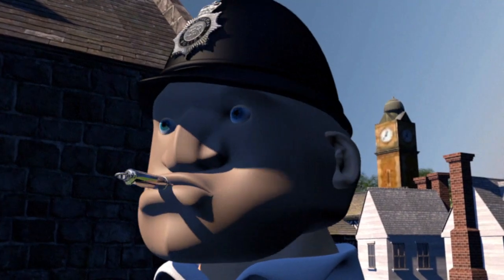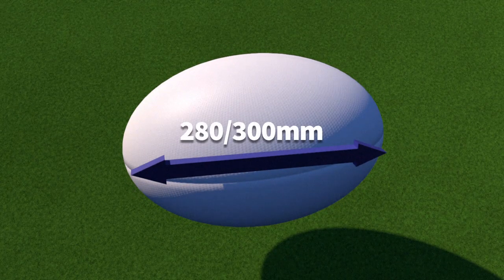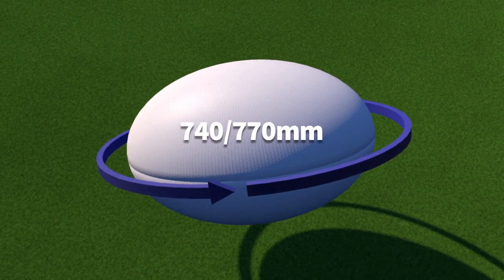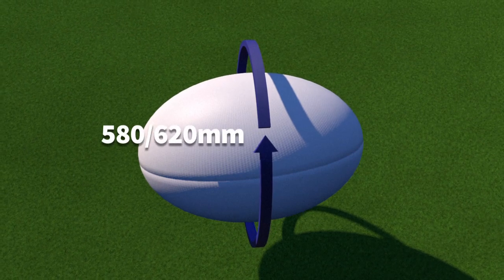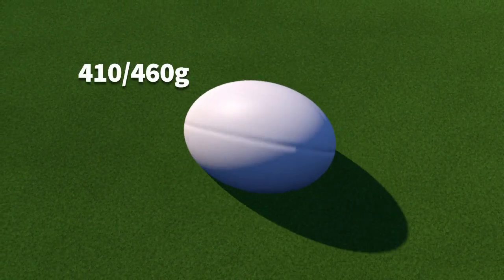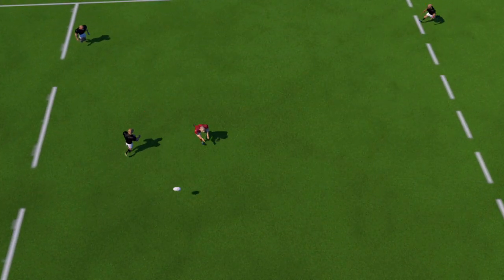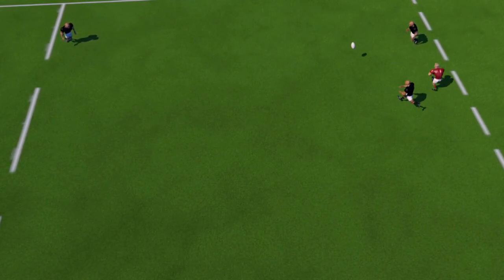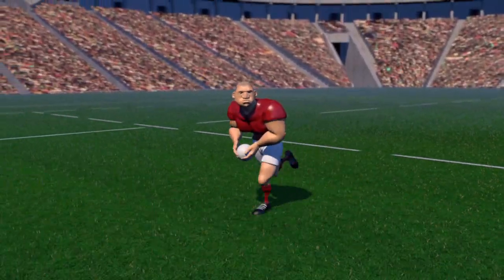The rugby ball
The Rugby World Cup starts in London on September 18 and AFP text, photo, video and graphics teams will produce a rich multimedia coverage of this major event right through to the final on October 31.VIDEOGRAPHIC